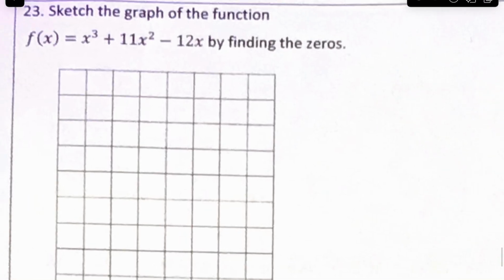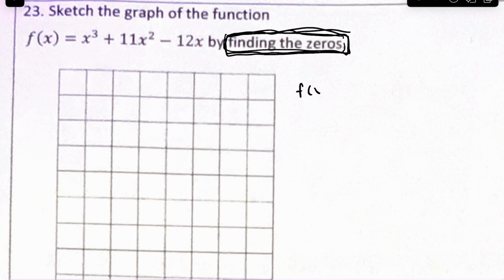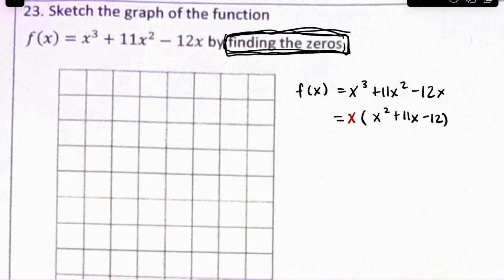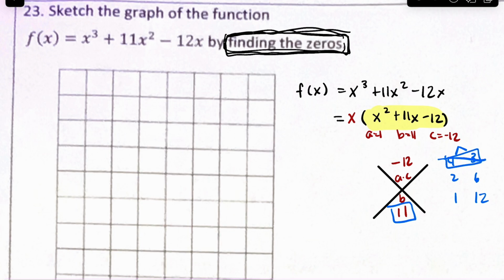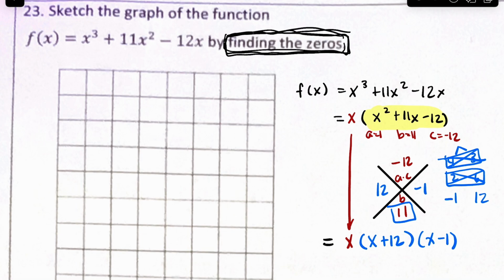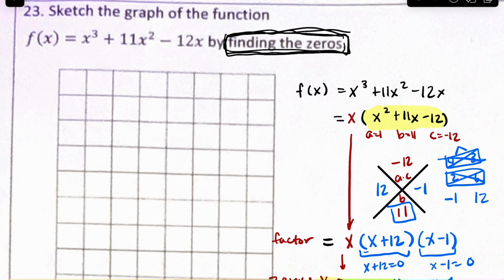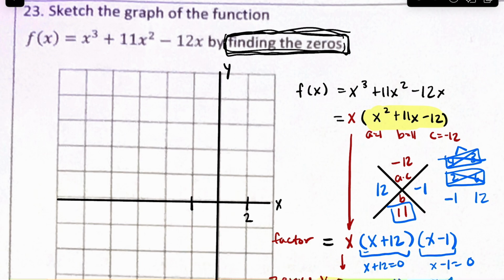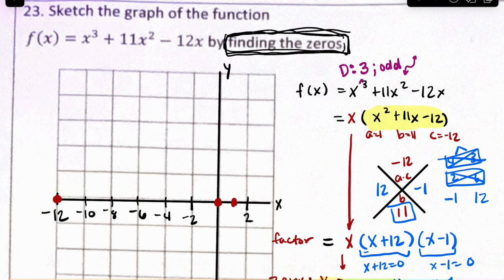Graphing End Behavior Using Zeros